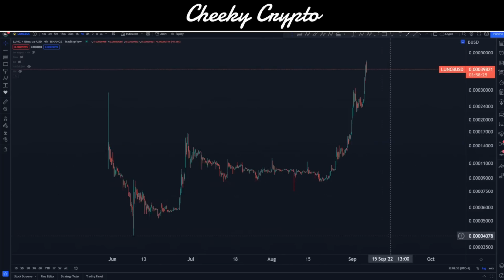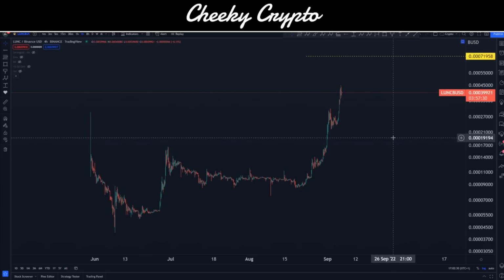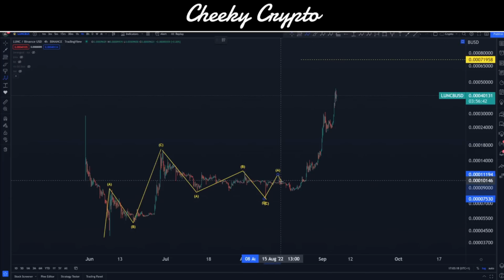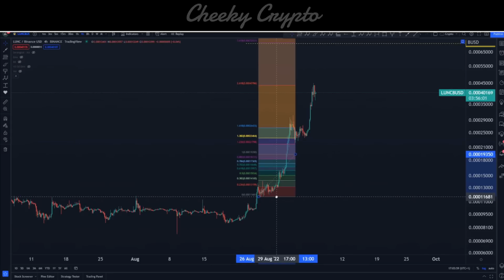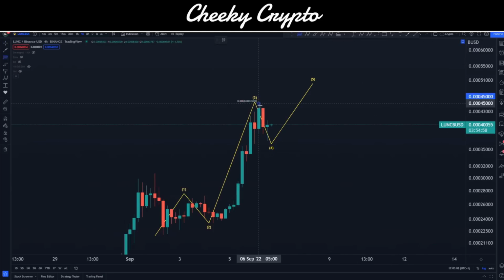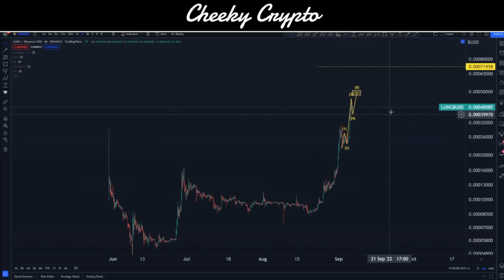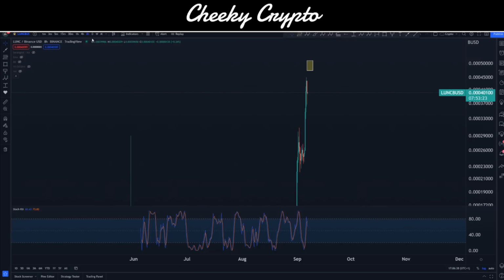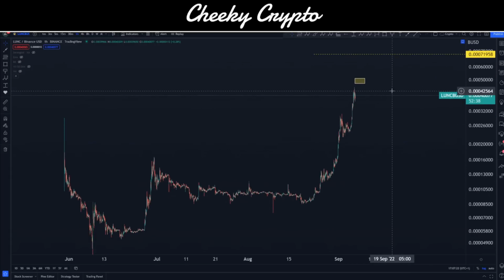Altcoin Video Update